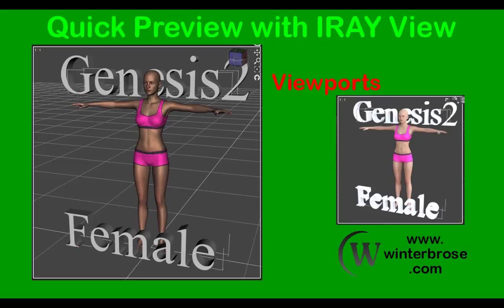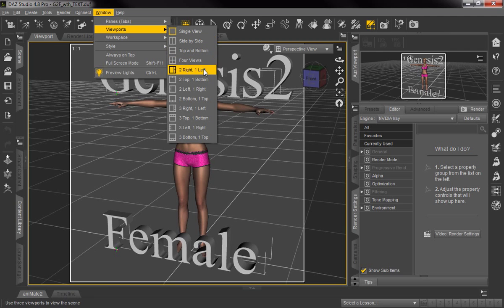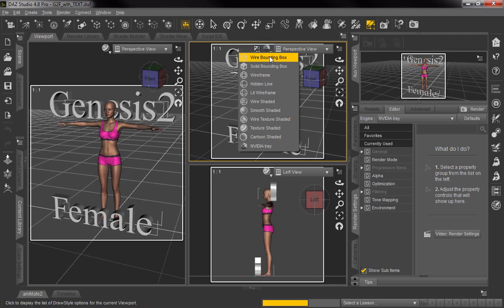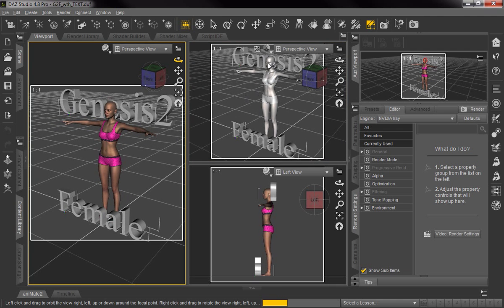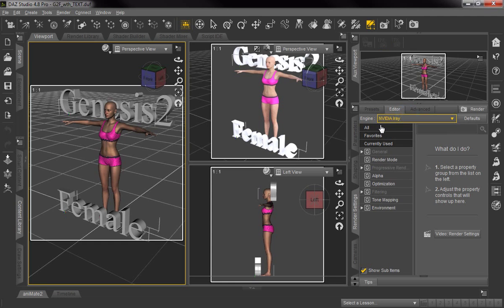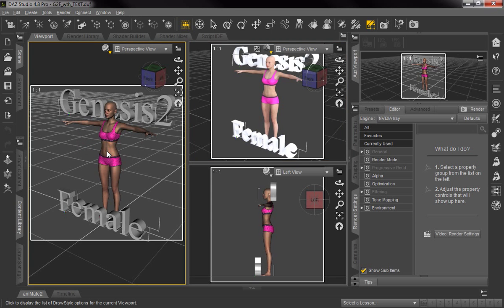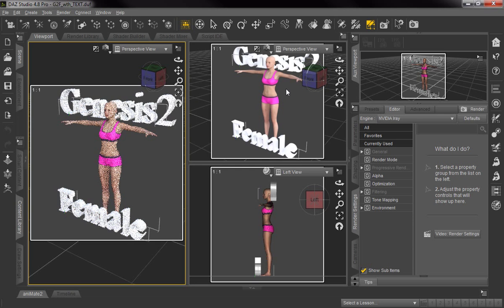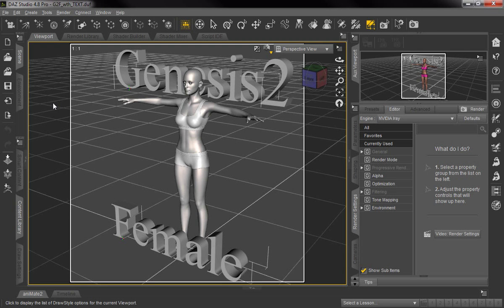DAZ Studio: Quick Preview with Iray View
WOW!  Using a separate viewport in NVIDIA Iray mode can give you a quick and easy preview of what your scene will look like when rendered using the Iray Rendering Engine.